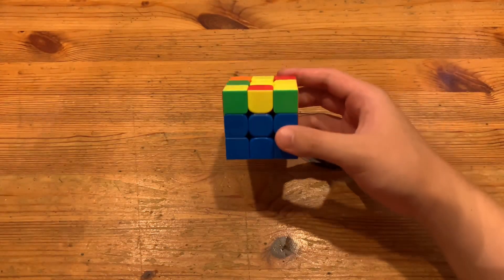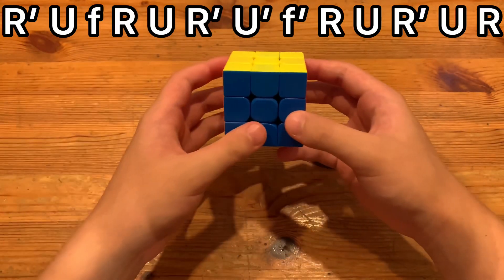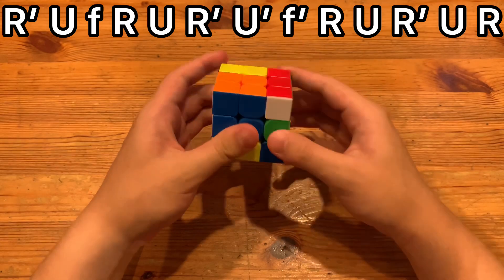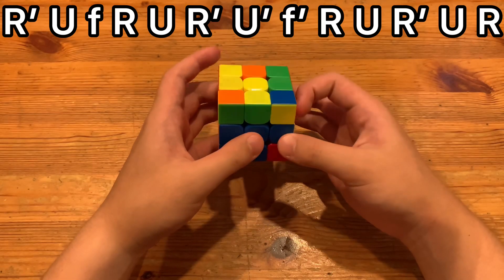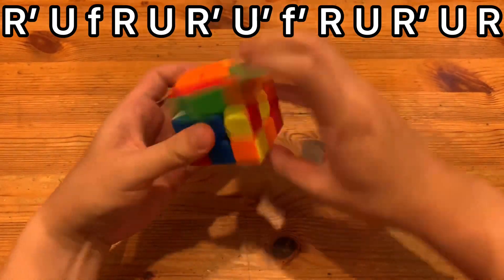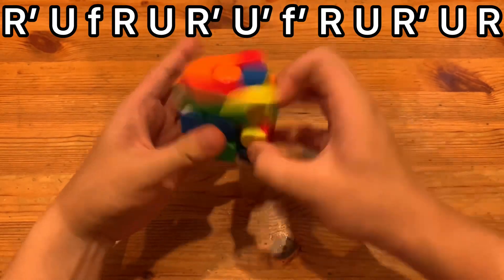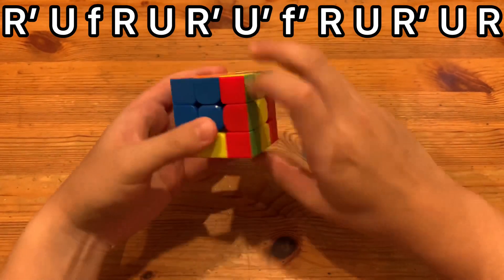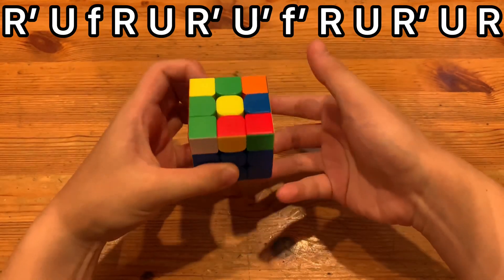Fast Alternative OLL 29!